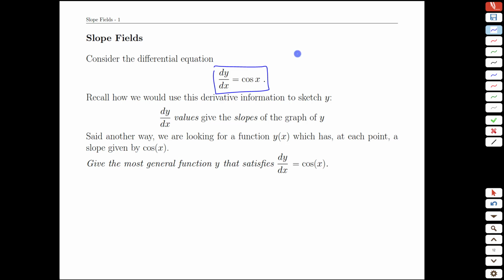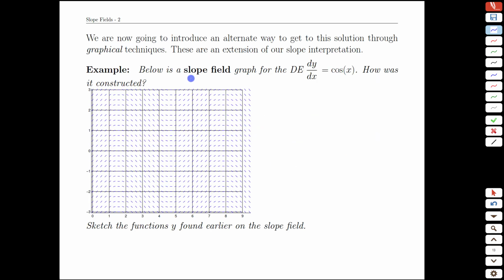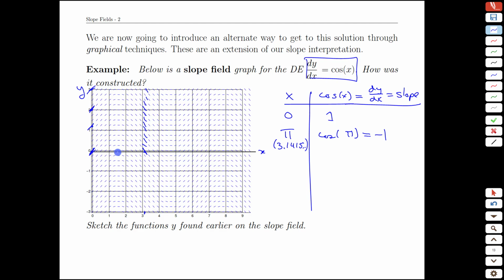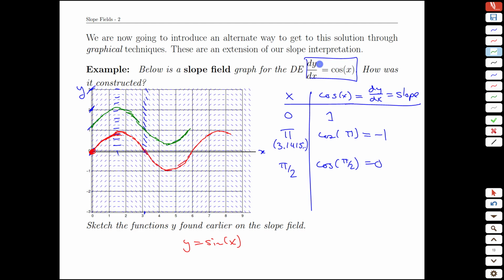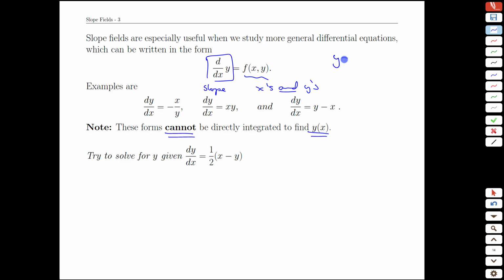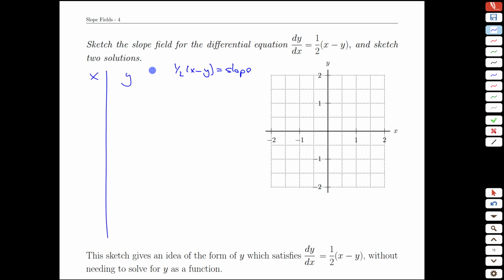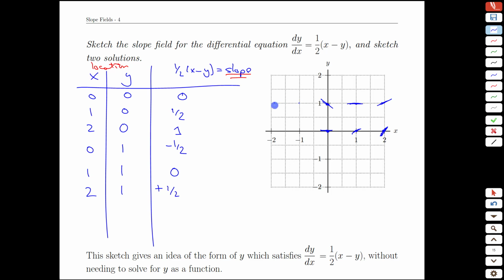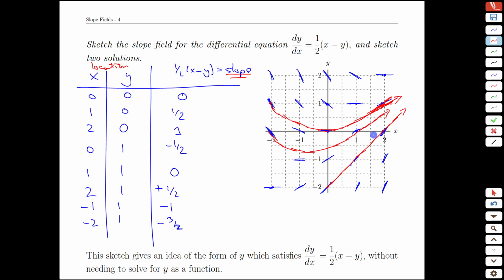Unit 15-4 Slope Fields - MATH 121